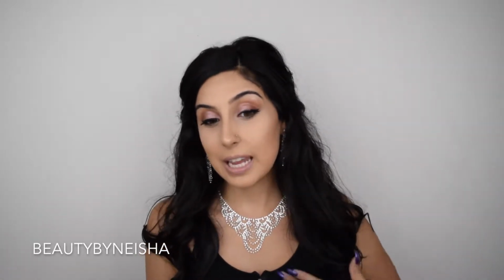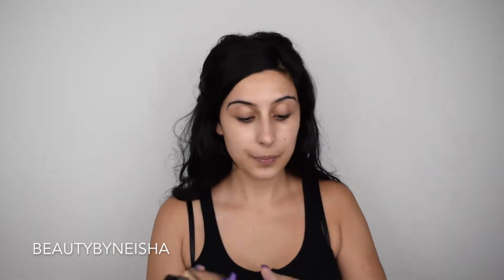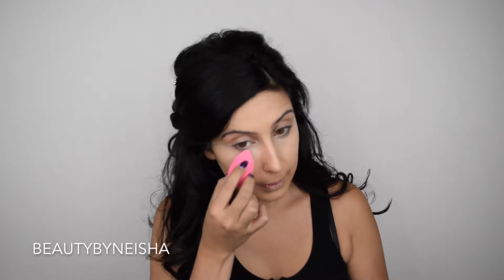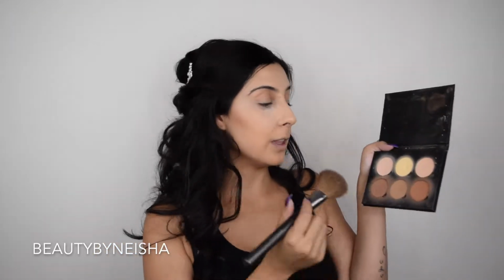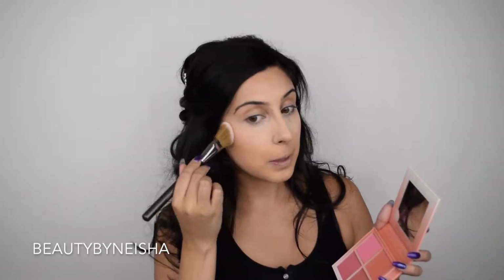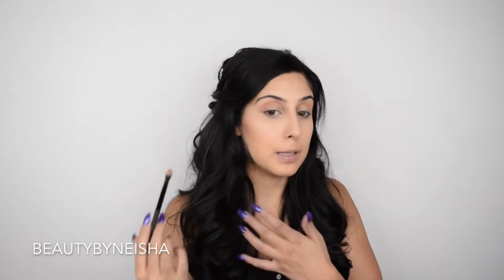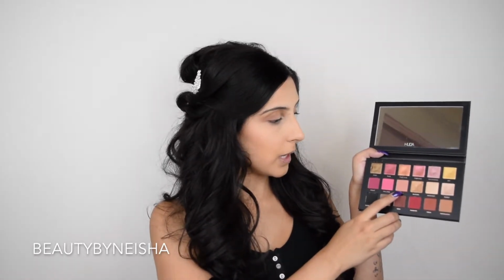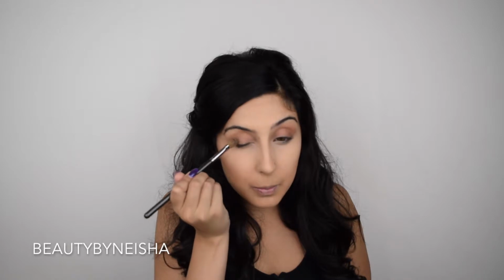Wedding Glam Tutorial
I'm getting married in less than a month!
I had my hair trial, and decided to test out a make up look so I could have a better idea of the entire look pulled together!